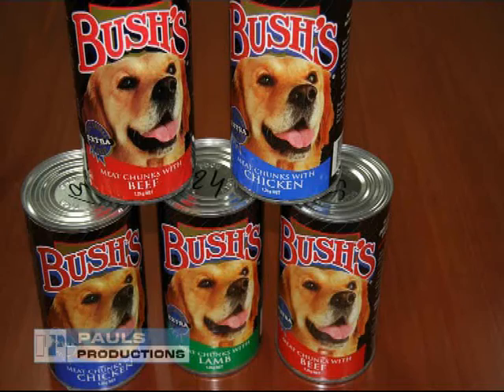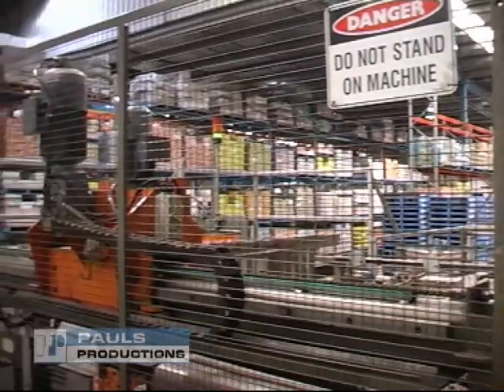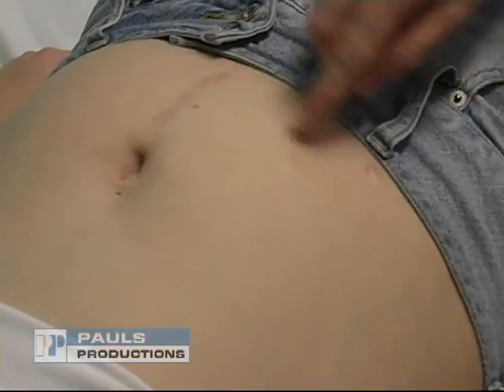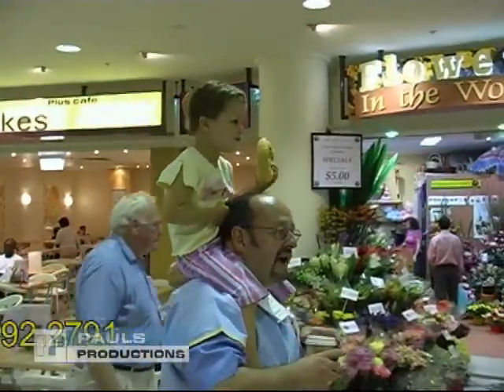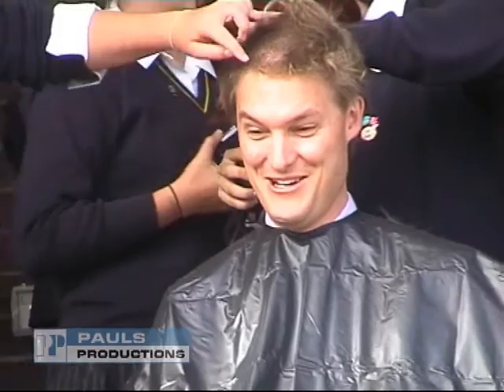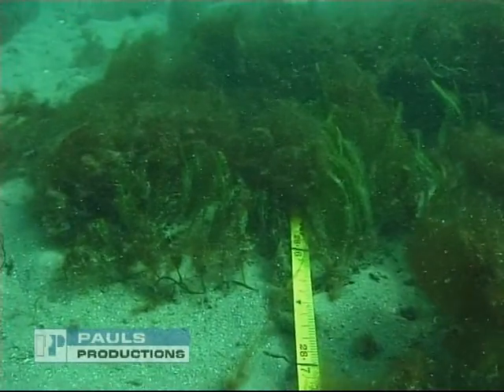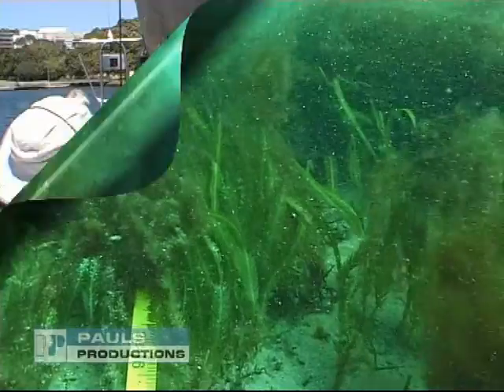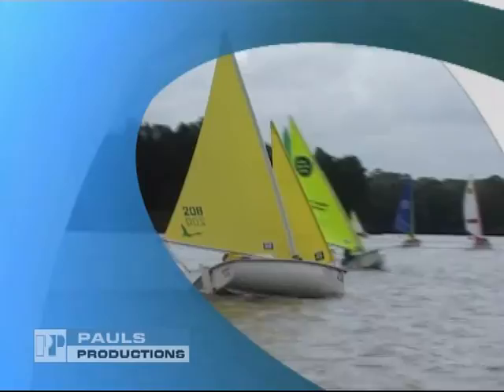Demo Medley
A medley of clips from various projects across a range of clientele over several years.